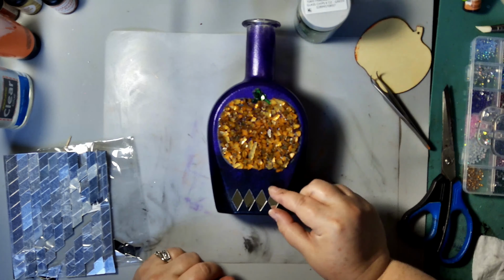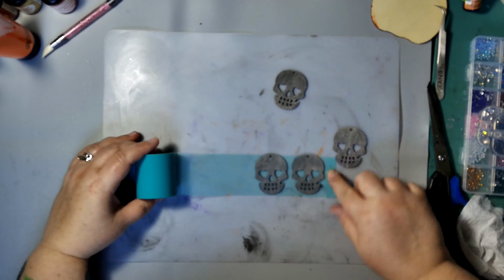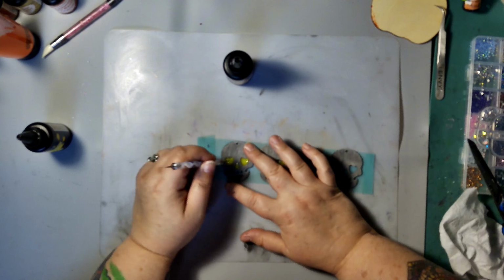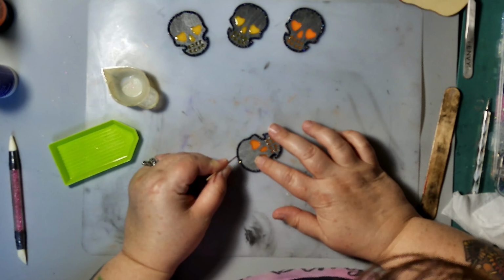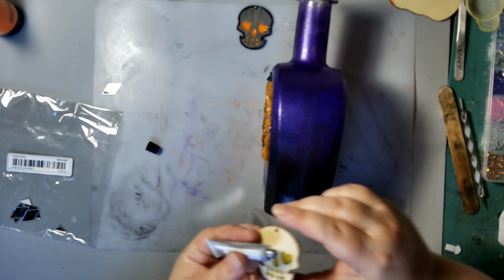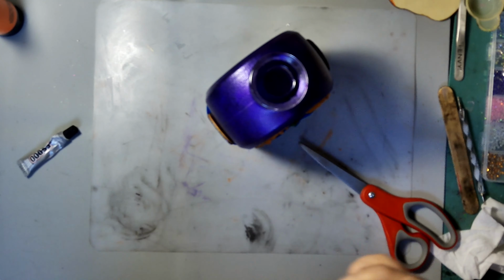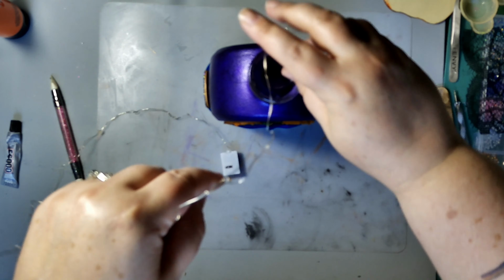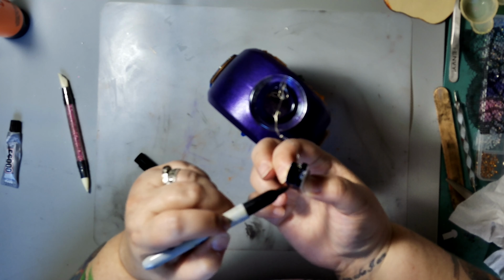Light Up Halloween Vase/ Repurposing A Glass Jar/ EP 168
Amazon wish list

Amazon Storefront

Supplies:

Black pearlescent acrylic paint
Purple pearlescent acrylic paint
Pumpkin wooden cutout
Skeleton face wooden cutouts
Green glass chips
Orange glass chips
Black rhinestones
Diamond glaze
Lightwish glow in the dark uv resin
Resin tape
Multi-colored fairy lights
Diamond shaped mirror pieces
Clear Elmer's glue
Black lace spiderweb table runner- Dollar Tree

Code: afc97455

Happy Mail
103 Longstreet Ave

I post resin videos on Tuesdays and Thursdays. On Saturdays I post mainly resin videos but can change as my creativity dictates.

Most music is created through Suno Music Maker